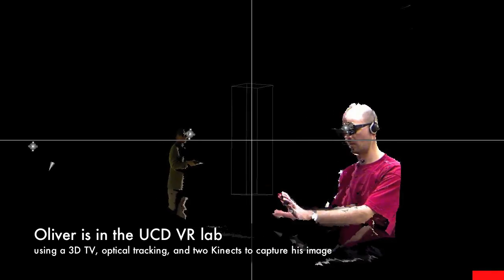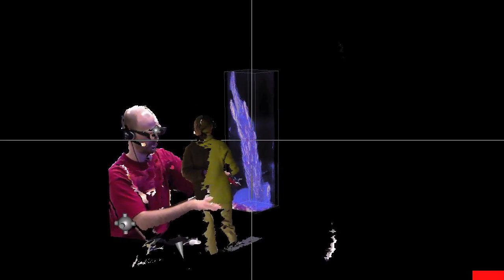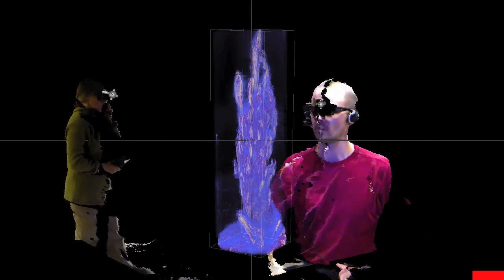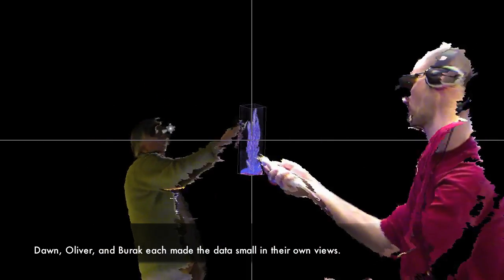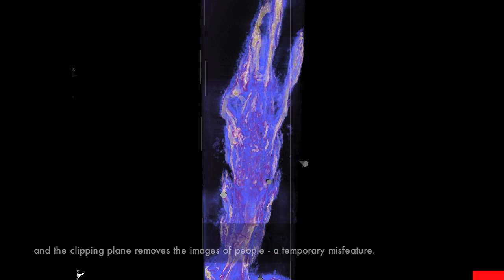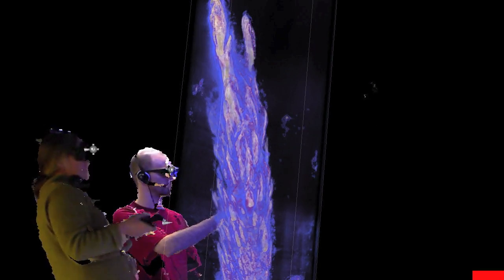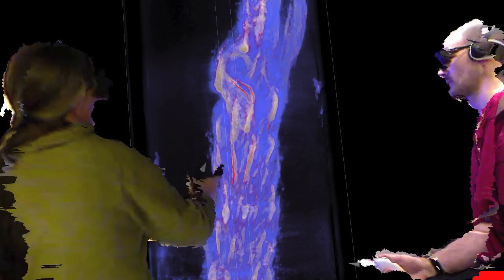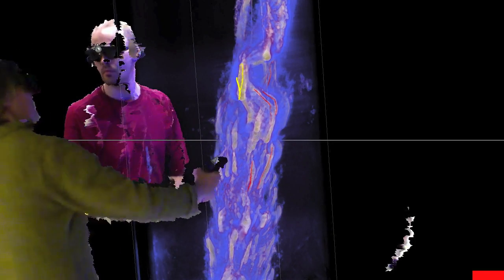Collaborative Visualization of Microbialites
Demonstration of the KeckCAVES Remote Collaboration approach and early implementation.  Oliver is in the UC Davis VR lab in front of a 3D TV with an optical tracking system.  Dawn is in the fully immersive KeckCAVES in a different building.  Burak is in the VR lab using a desktop computer and a mouse.  Two Kinects are capturing Oliver's image, and two are capturing Dawn's image.  Burak's image is not being captured.  Sound is shared among all three participants, although Burak doesn't say anything.

All viewers see the same data.  Both Oliver's and Dawn's images are rendered in Burak's view.  Only Oliver's image is rendered in Dawn's view, so she can see him and how he is moving, plus her own physical body.  Only Dawn's image is rendered for Oliver.  Burak's view is represented by a spherical avatar with orientation ornaments, and his mouse is represented by a cone.  Oliver and Dawn have similar avatars that are sometimes visible in addition to their images.

This video is assembled from screen shots off Burak's monitor and precisely shows what he sees.  The perspective of the video changes as Burak rotates his view with the mouse.  Oliver and Dawn move relative to sample in the video when they rotate or scale their individual views relative to the data.

The software we are using is a special implementation of Vrui and Visualizer both written by Oliver and released by KeckCAVES.

The sample is an x-ray computed tomography scan of a stromatolite from Lake Joyce, Antarctica.  See Hawes et al. 2010, Geobiology for a summary of these fascinating structures.